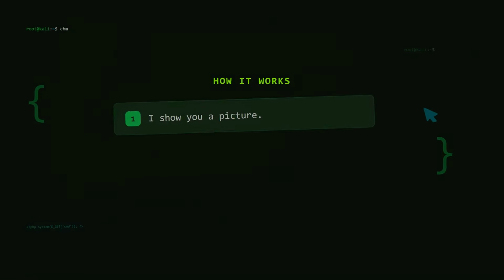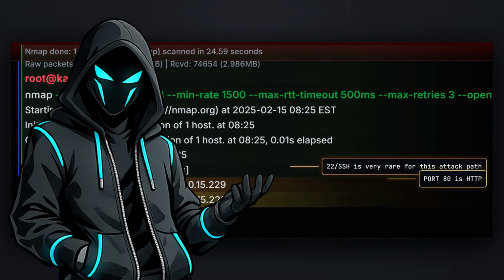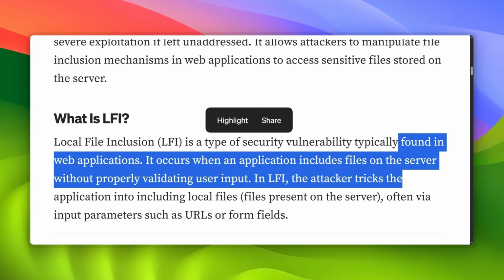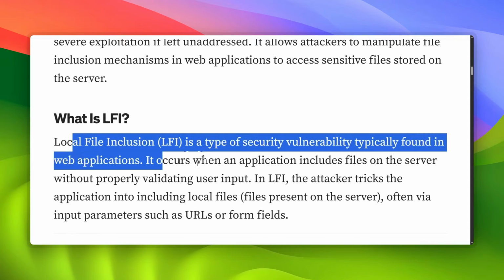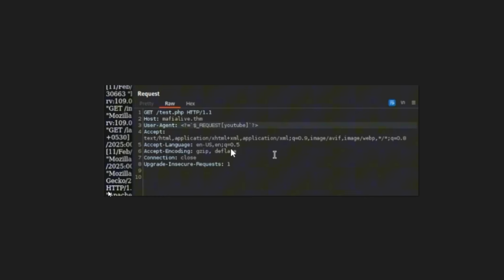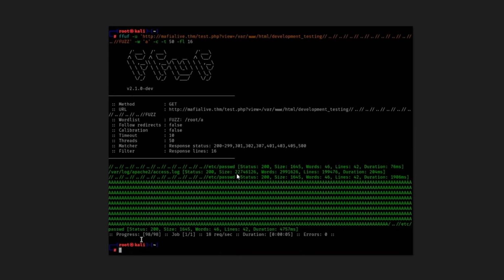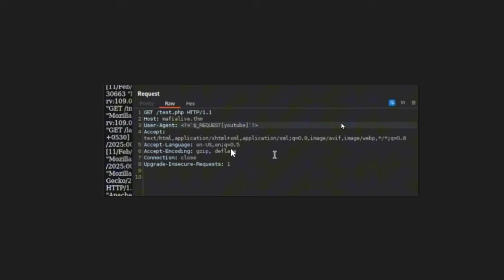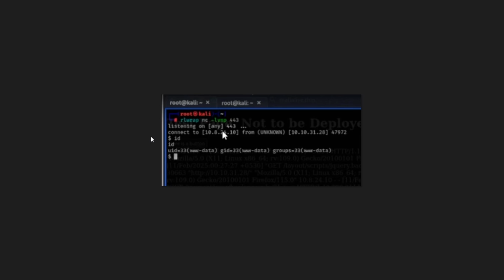Are You Ready for OSCP? Take This Quiz